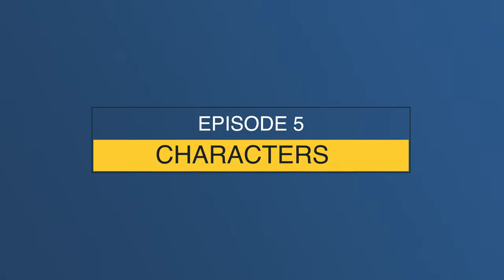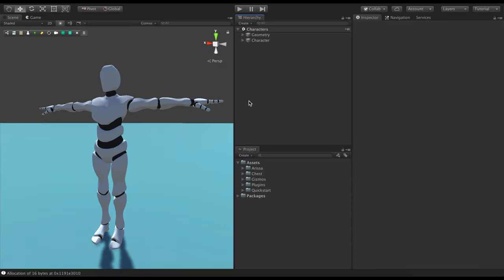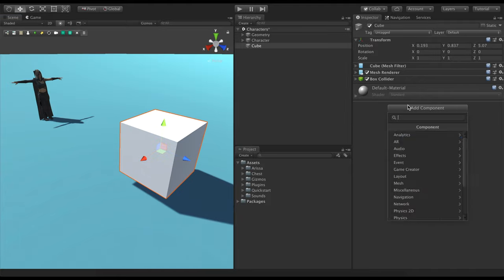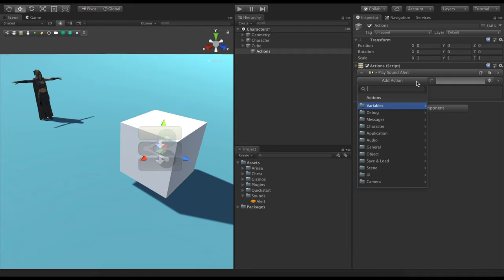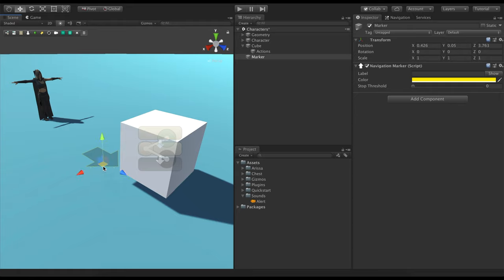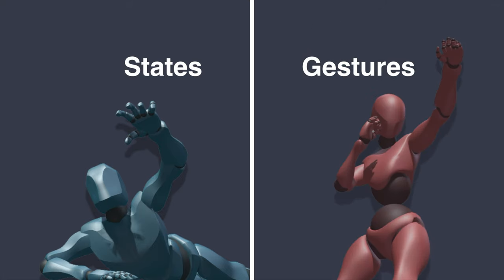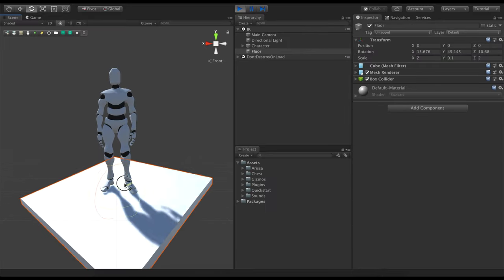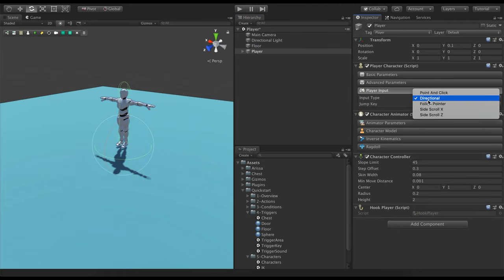#5 Game Creator 101 - Characters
Getting Started with Game Creator - Episode 5